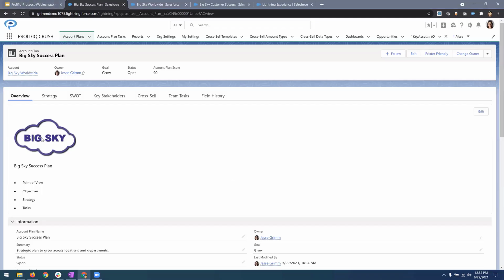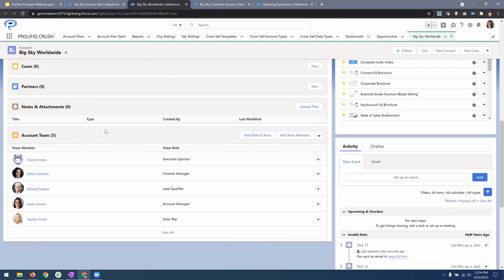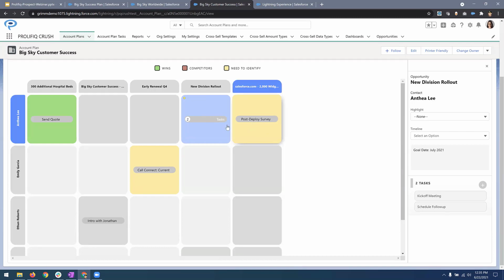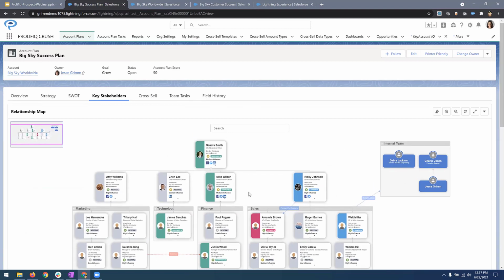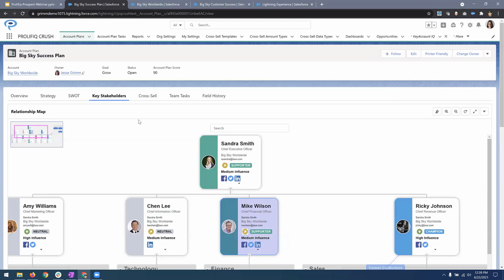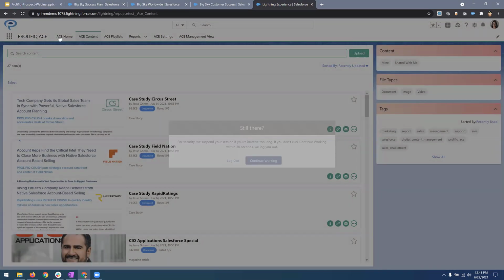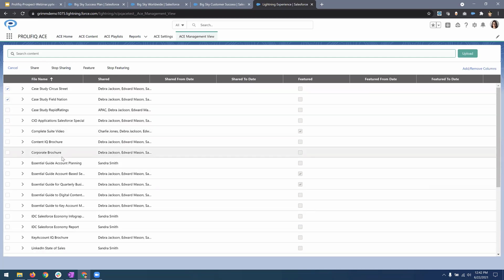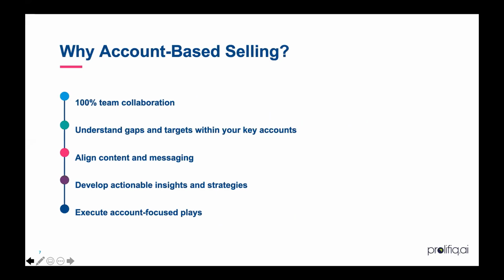Selling Fast and Furious with the Prolifiq Summer Release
Learn more about Prolifiq and what's new in our Summer Release.